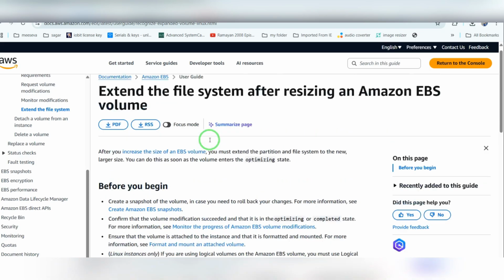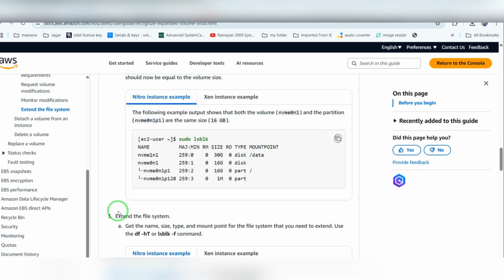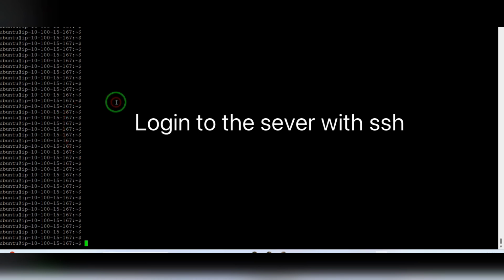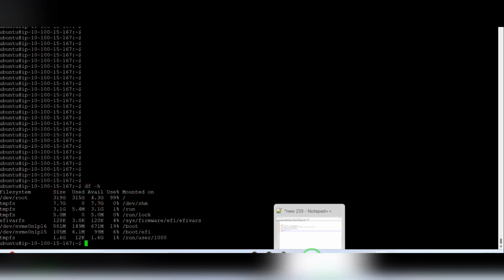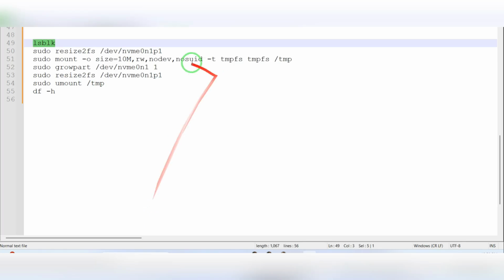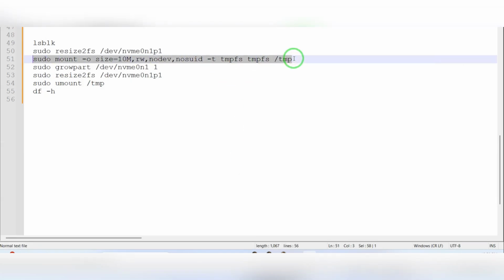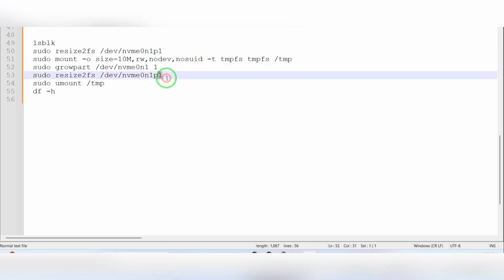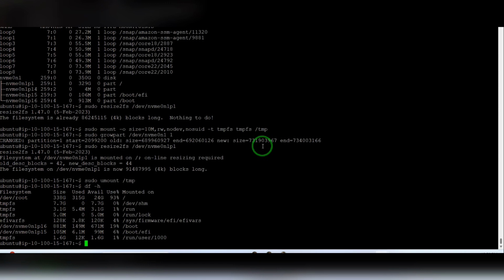Increase EBS Volume Size without Stopping EC2 Instance in AWS | Extend EBS Volume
Commands:
 lsblk
  sudo resize2fs /dev/nvme0n1p1
  sudo mount -o size=10M,rw,nodev,nosuid -t tmpfs tmpfs /tmp
  sudo growpart /dev/nvme0n1 1
  sudo resize2fs /dev/nvme0n1p1
  sudo umount /tmp
  df -h

 aws ebs volume
increase ebs volume
aws ec2 ebs volume resize
ebs volume resize without reboot
aws ec2 increase disk size
increase ebs volume without downtime
aws tutorial
ec2 instance storage increase
resize ebs volume ec2
aws linux ebs resize
aws devops tutorial
increase aws storage
ebs expansion live
ebs volume extension
resize disk ec2 without reboot
aws for beginners
devops aws ec2
sagar infomode
aws training

i have started this youtube channel to make others to familier with use full technology and current technology

 if you don't agree with my upload of one your content then simply send me a private message or e-mail and i will delete it immediately